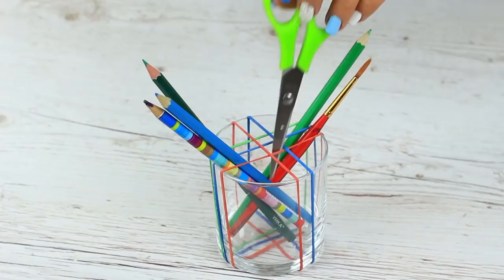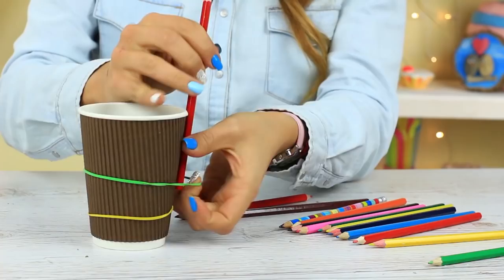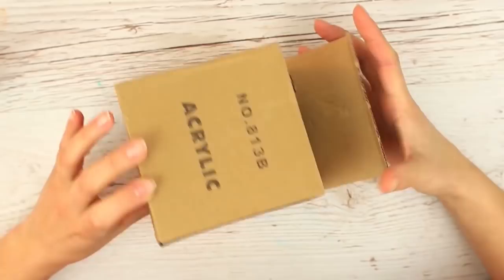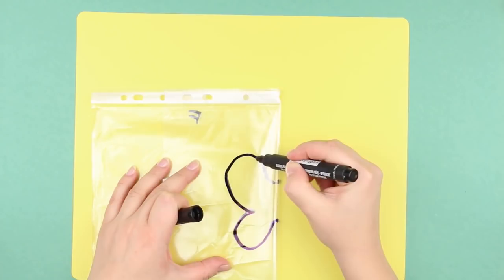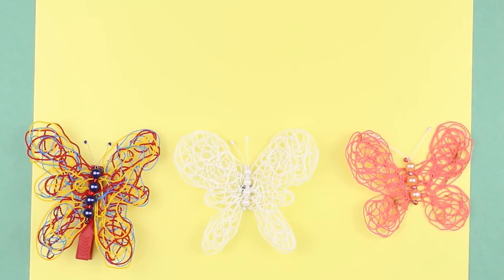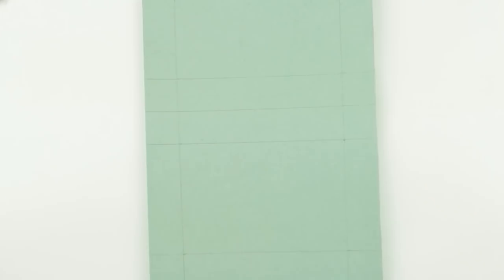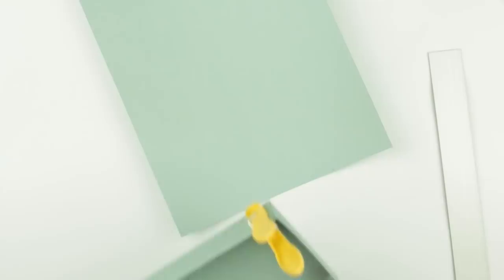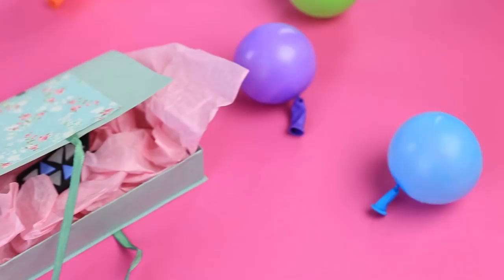9 Crafting Life Hacks And Decor Ideas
In this video we'll share with you some easy and cool decor ideas! These life hacks will help you create original crafts!

12 Funny Pranks! Prank Wars!

Question of the Day: which idea did you like the most?